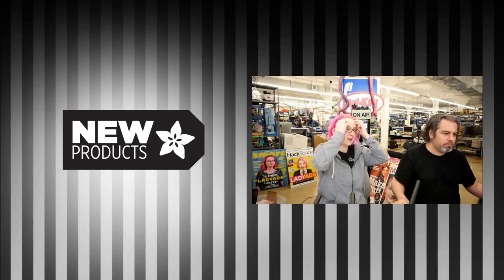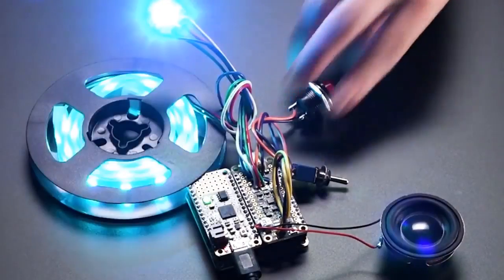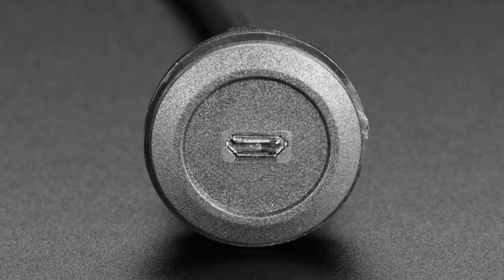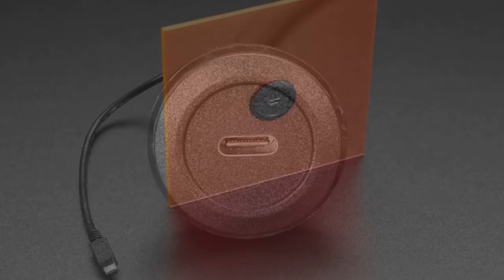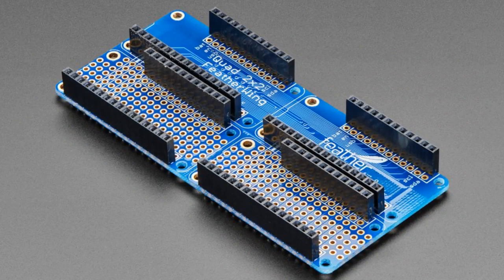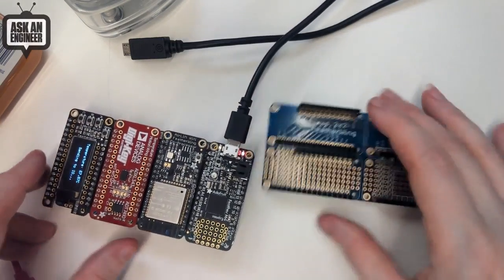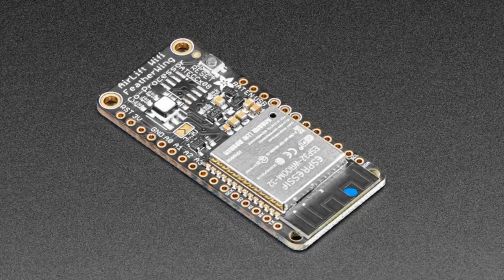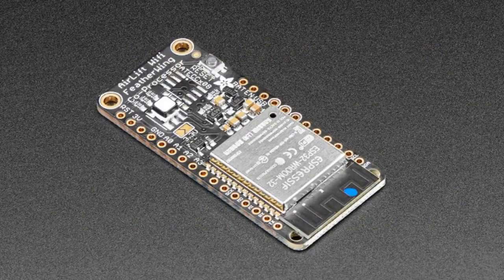New Products 5/29/19 Featuring Adafruit AirLift FeatherWing @adafruit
Assembled Adafruit Prop-Maker FeatherWing (0:48)

USB A Jack to Micro USB B Jack Round Panel Mount Adapter (1:53)

Micro USB B Jack to USB A Plug Round Panel Mount Adapter (1:53)

USB B Jack to USB A Jack Round Panel Mount Adapter (1:53)

USB Mini B Jack to USB A Jack Round Panel Mount Adapter (1:53)

USB C Round Panel Mount Extension Cable - 30cm (2:53)

Micro B Round Panel Mount Extension Cable - 30cm (2:53)

USB B Round Panel Mount Extension Cable - 30cm (2:53)

RJ-45 Ethernet Round Panel Mount Extension Cable - 30cm (2:53)

Adafruit Quad 2x2 FeatherWing Kit with Headers (6:24)

Adafruit Quad Side-By-Side FeatherWing Kit with Headers (6:24)

2.9" Flexible Monochrome eInk / ePaper Display - 296x128 Monochrome
(7:30)

Adafruit AirLift FeatherWing – ESP32 WiFi Co-Processor (9:02)